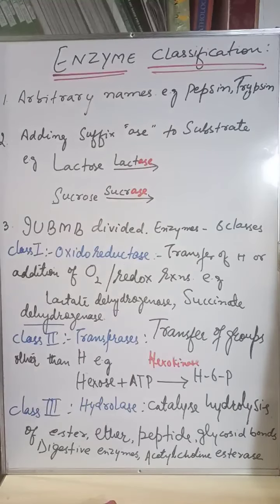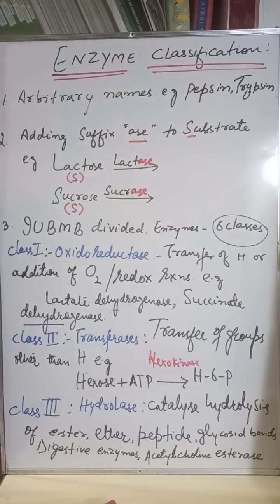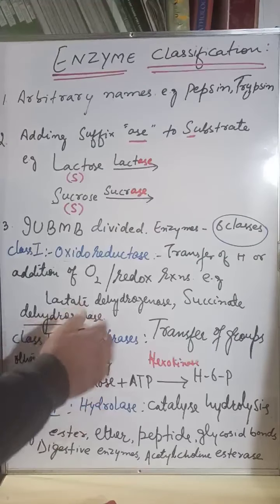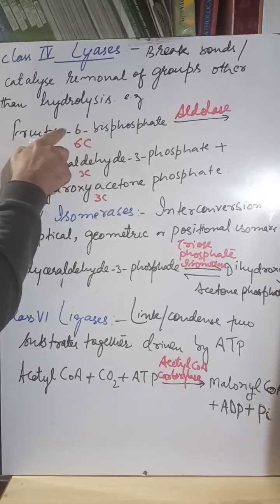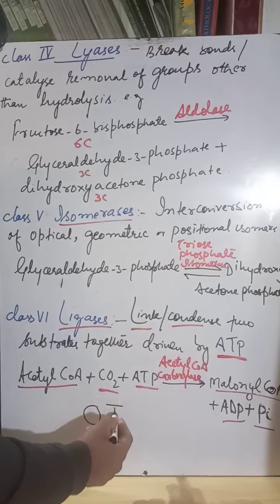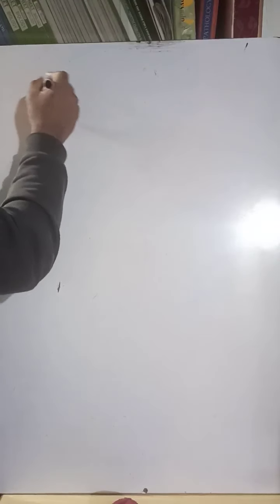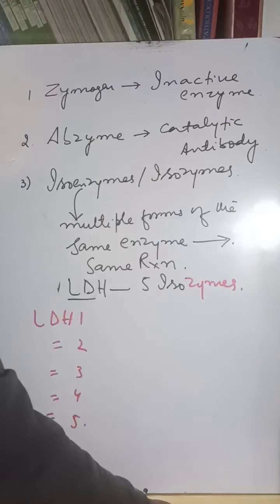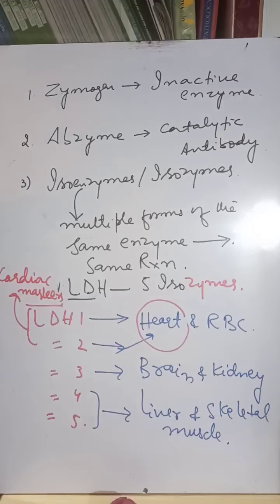Enzyme classification| classification of enzymes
Enzyme classification

classification of enzymes

Enzyme classification
# classes of enzymes